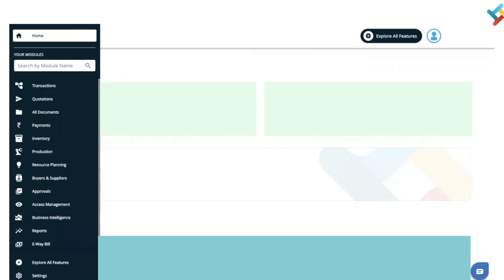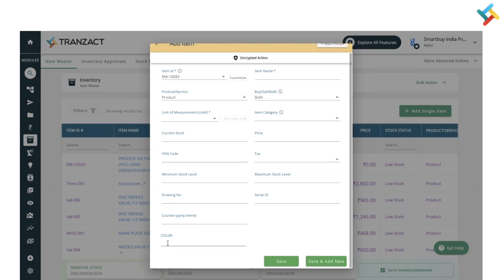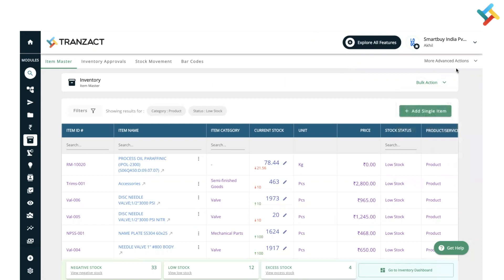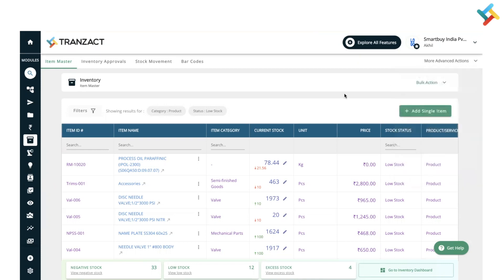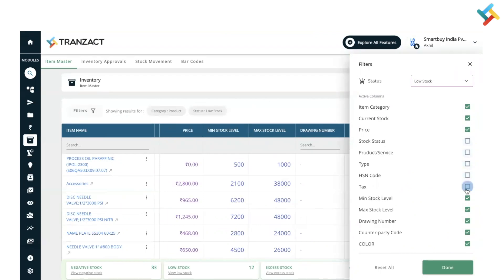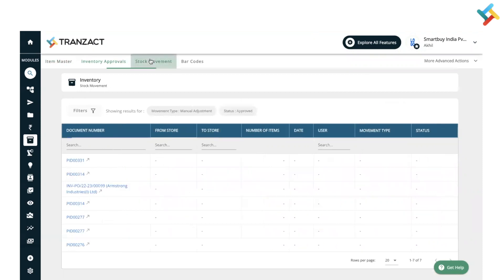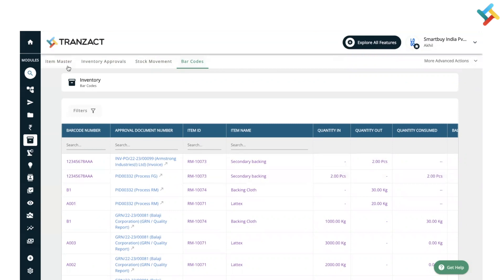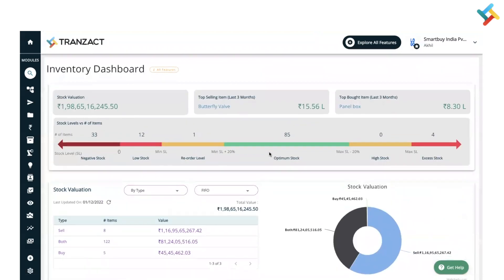How to use Inventory Module on TranZact?